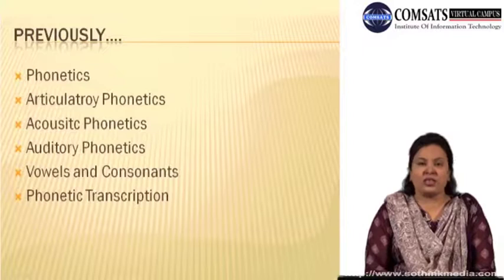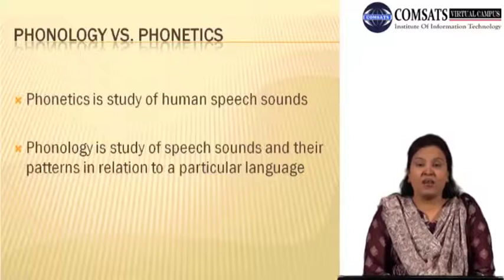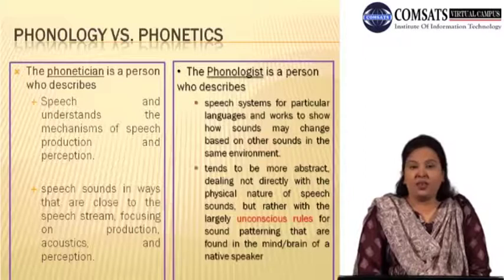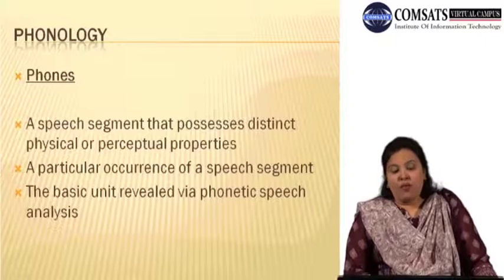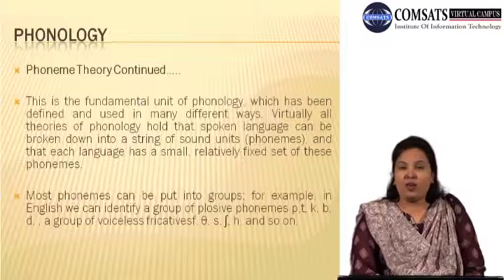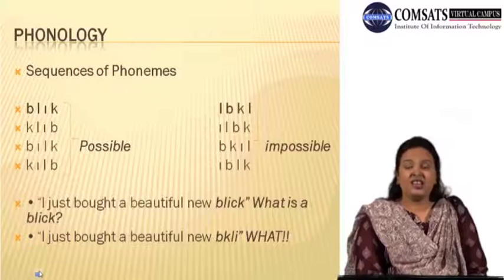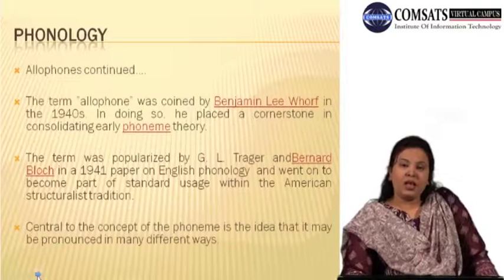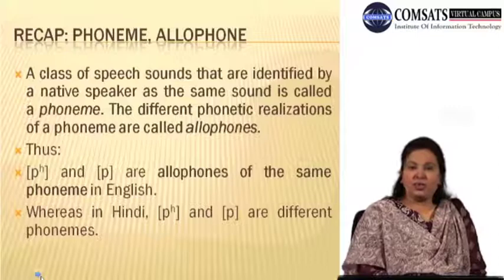Articulatroy Phonetics Eng455 Lecture in Hindi Urdu 07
articulatory phonetics pdf,
acoustic phonetics,
articulatory phonetics ,
articulatory phonetics chart,
articulatory phonetics - ppt,
articulators of speech,
articulatory, acoustic and auditory phonetics,